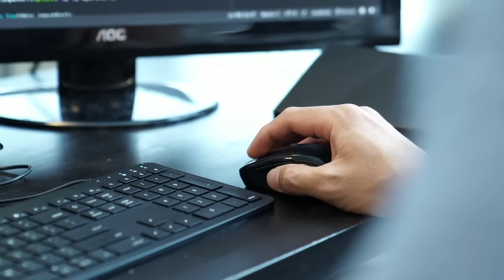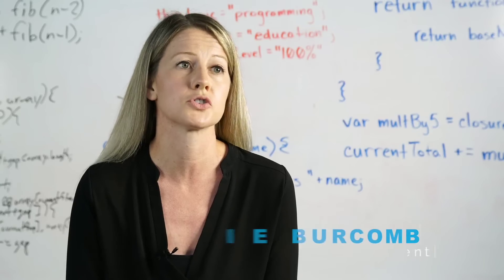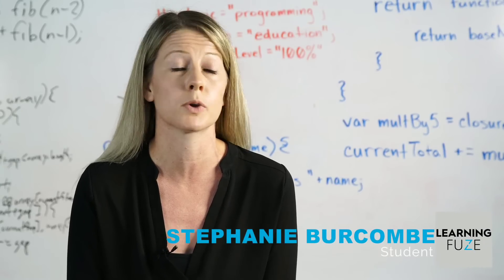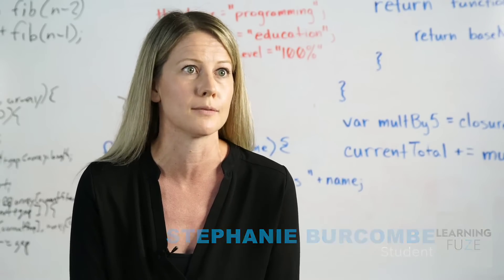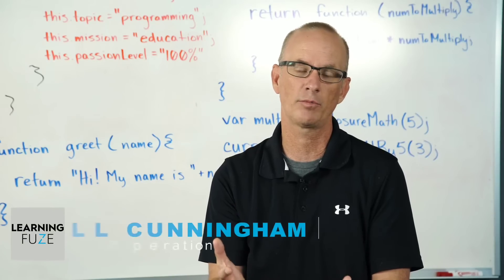We are LearningFuze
Learn what our students and instructors experience at LearningFuze Coding  & Data Science Bootcamp - Jumpstart your developer/data scientist career today!

LearningFuze is a top-rated coding & data science bootcamp in Southern California and is the longest-running OC coding & data science school. We offer Web Development and Data Science programs.

Web Development Curriculum:
- JavaScript, React, Node.js, PostgreSQL, HTML, CSS, Git/GitHub, MVC Framework and Agile Development, Data Structures & Algorithms, Design Patterns, and more!

Data Science Curriculum
- Python, statistical analysis, unsupervised and supervised ML models,
Pandas, SciKit-Learn, TensorFlow, Keras, PyTorch, natural language processing, Computer
Vision, AWS, Microsoft Azure, Big Data Spark, classification, and regression.

We also teach students how to solve problems, think like a programmer/data scientist, and succeed in a work environment.

Other program features:
- Job placement support for students at no extra cost
- Discounts and scholarships as well as payment plans and student loans which can also be used to pay for living expenses

No programming experience is required to apply, but we do interview to ensure the right qualities. We support the students we admit and have the largest instructor staff on hand ready and available to help. We have our Prep Courses that are 2 weeks and flexible with your schedule.

Join the many students who have used LearningFuze to get into a career that they love with great growth potential.

Video Producers: Superbad Media